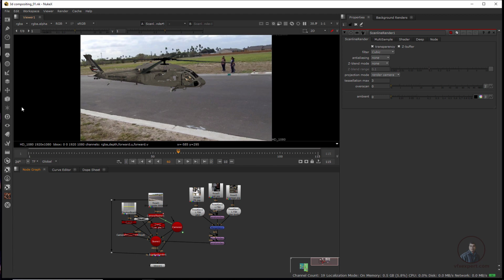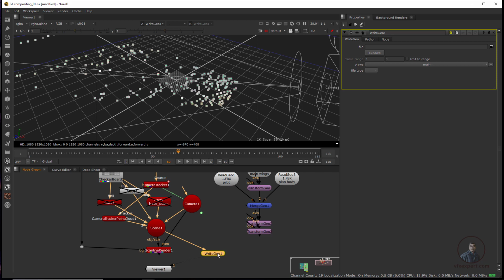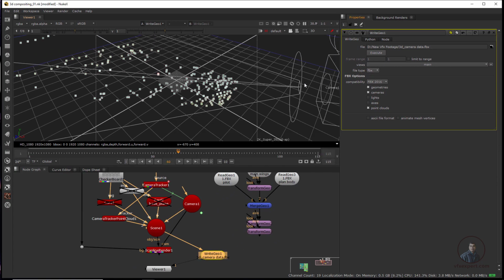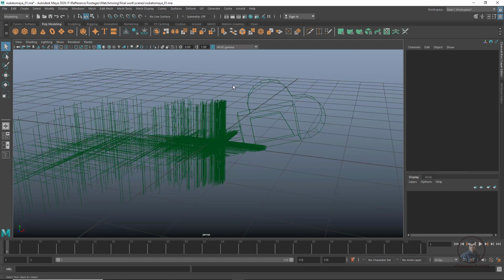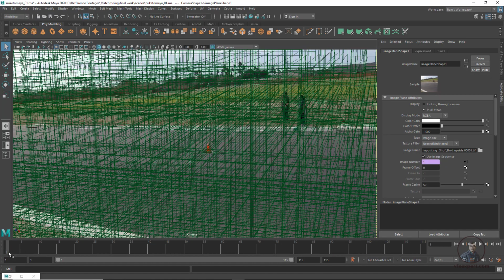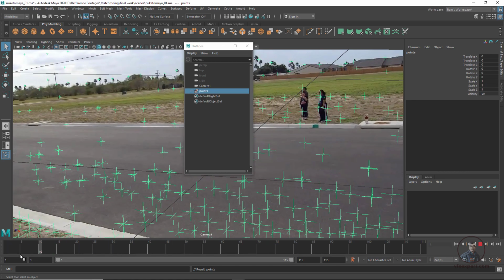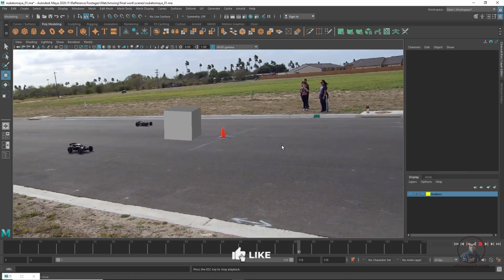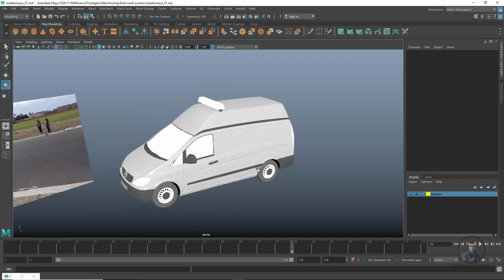NukeX to Maya [English] | Export Nuke Camera Data To Maya - 3D Compositing With Nuke & Maya Part 02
In This Video we will learn how to export nuke camera data for maya and also Scene Scaling in Maya.
Topic Covered:-
1) Export Camera Track from NukeX to Maya
2) Import Nuke Camera Data and Scene Setup  in Maya
3)Scene Scale and Scene Orientation in Maya
4) Animating Simple Object in Maya